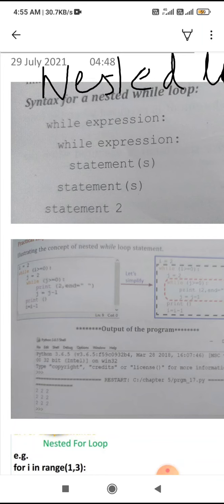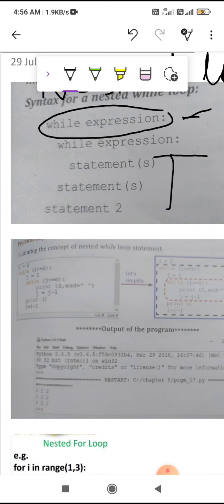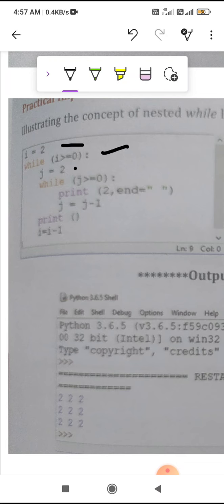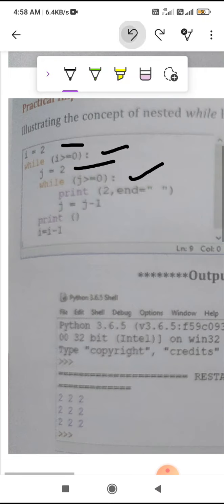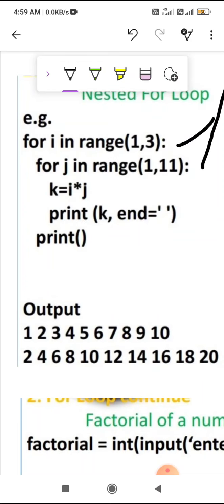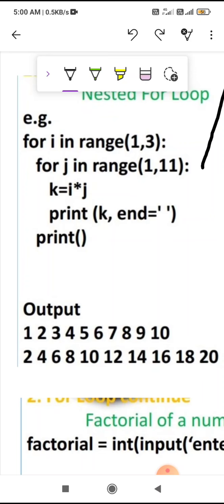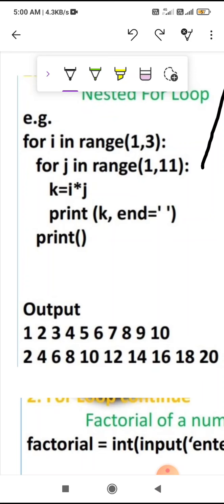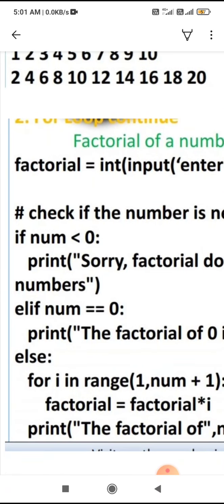Nested loops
Class 11